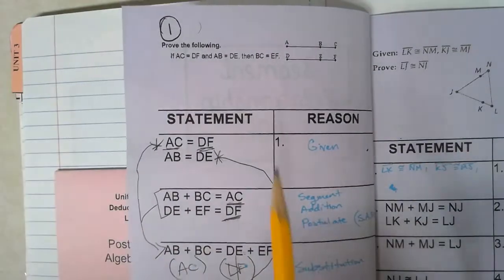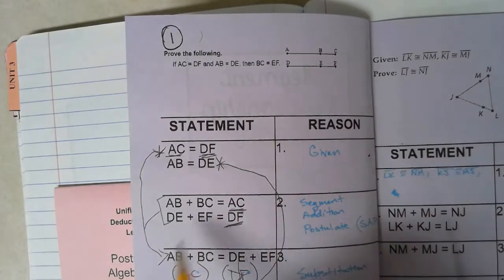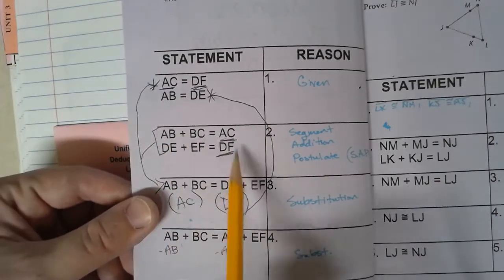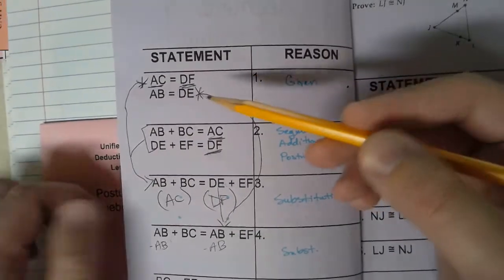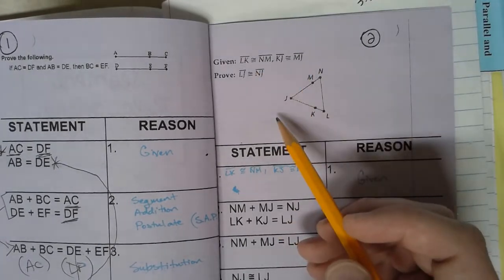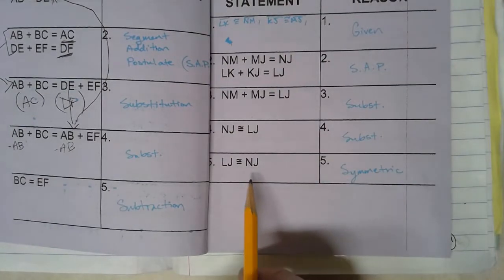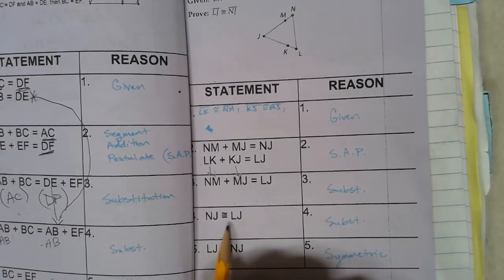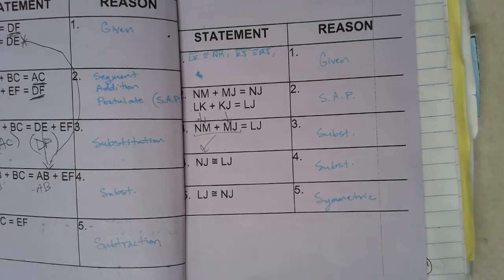UG 3.5A Segment Proofs